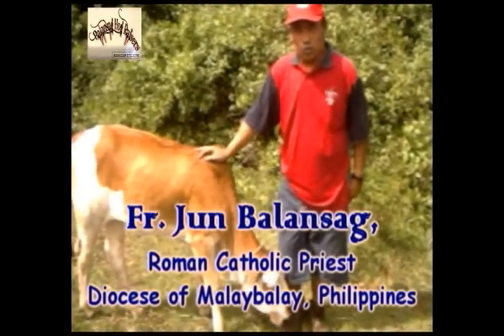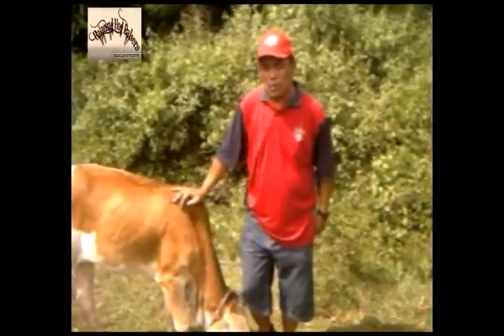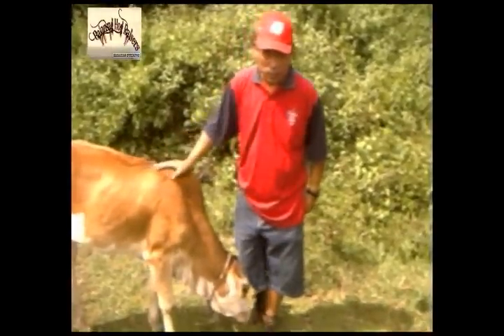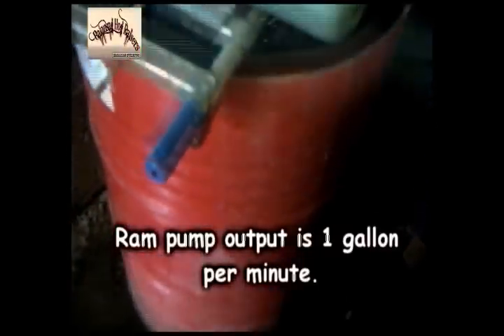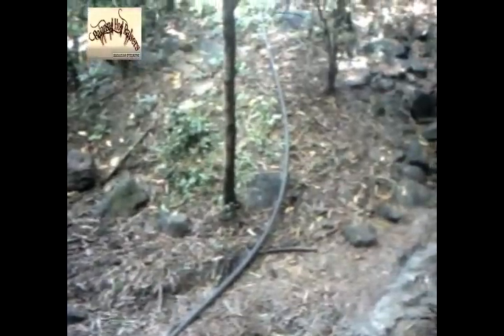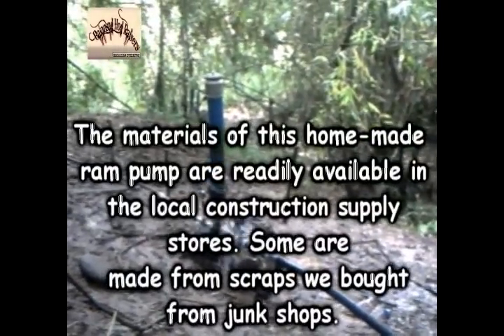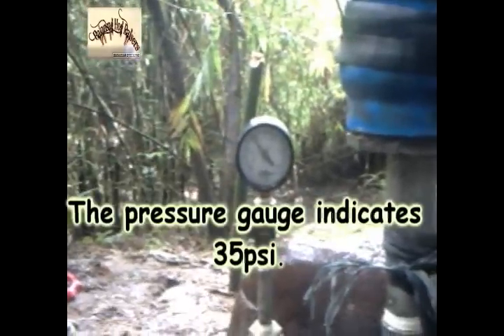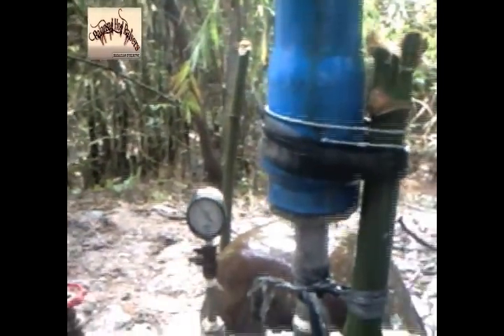Bukidnon Home-made Ram pump!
What is being featured is a home-made ram pump from Bukidnon/ Philippines designed to pump water from a lower elevation to much higher location. Because of its low cost maintainance, ram pumps, which harness gravity, are useful inventions for farm houses located in higher elevations, whose source of water is found in much lower elevation. for further information, pls. email to